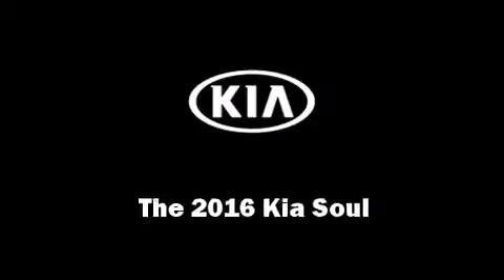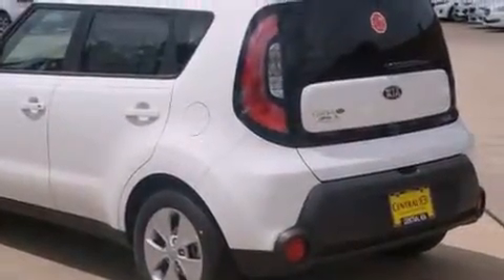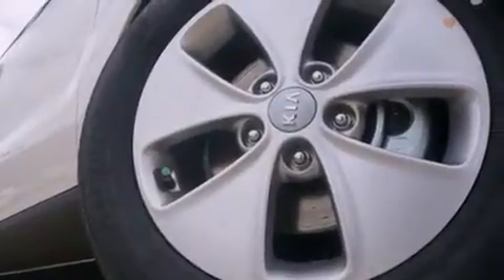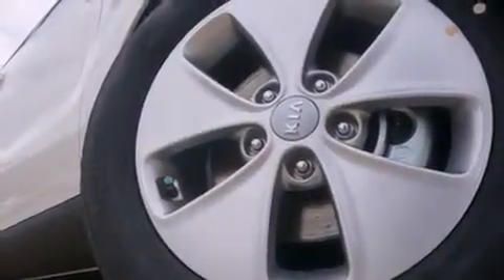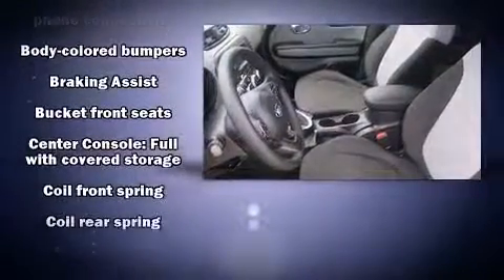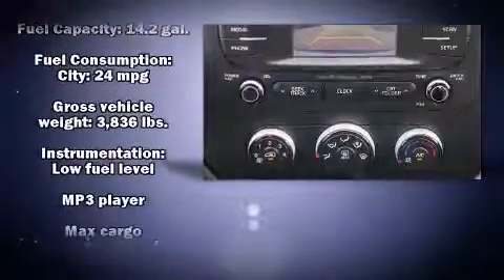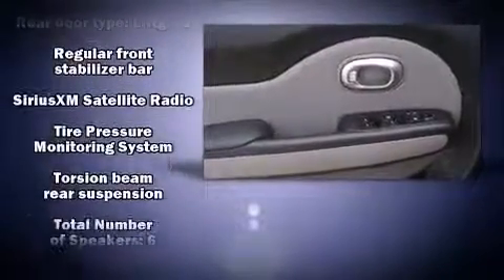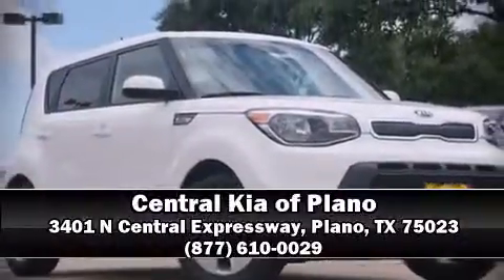2016 Kia Soul Base FWD in Plano, TX 75023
The 2016 Kia Soul. It features a front-wheel-drive platform, an automatic transmission, and an efficient 4 cylinder engine. Top features include front bucket seats, a rear window wiper, 1-touch window functionality, a tachometer, adjustable headrests in all seating positions, telescoping steering wheel, power windows, and air conditioning. Storage solutions are integrated throughout the interior, demonstrating thoughtful attention to detail. Audio features include an AM/FM radio, and 6 speakers, enhancing the audio experience throughout the interior. Kia ensures the safety and security of its passengers with equipment such as: dual front impact airbags, front SIDE impact airbags, traction control, brake assist, a panic alarm, and 4 wheel disc brakes with ABS. Various mechanical systems are monitored by electronic stability control, keeping you on your intended path. Our aim is to provide our customers with the best prices and service at all times. Stop by our dealership or give us a call for more information.